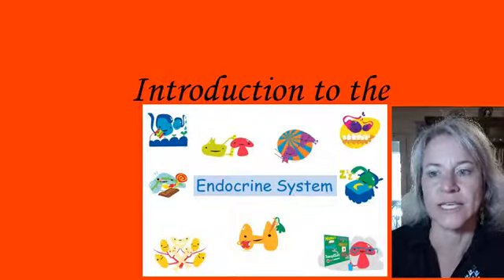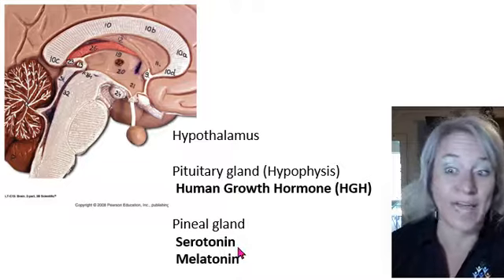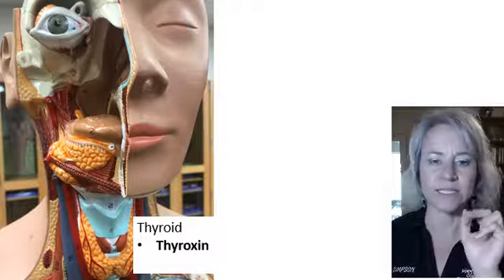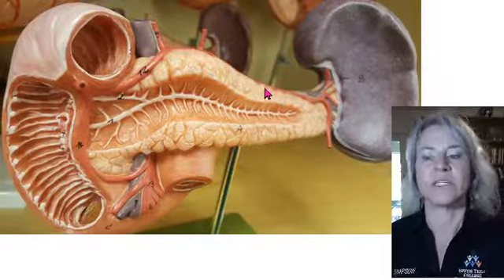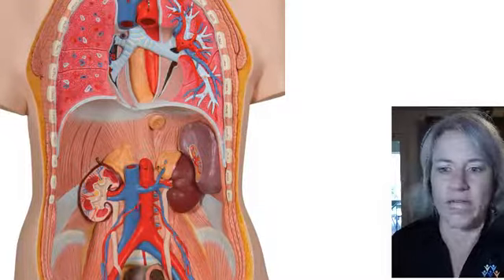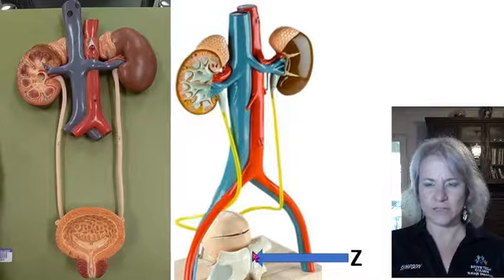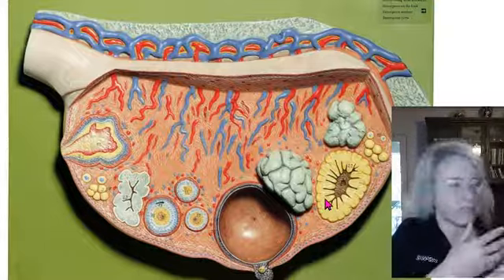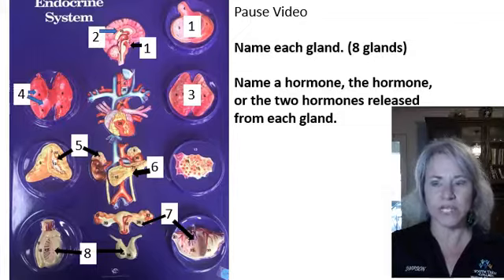Introduction to the Endocrine System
Introduction to Endocrine System (functions & anatomy). Video 5 of 11 Organ Systems to prepare for the A&P section of the HESI A2 Exam.